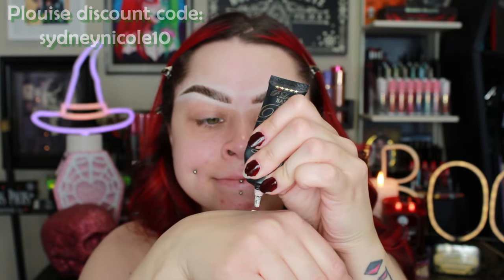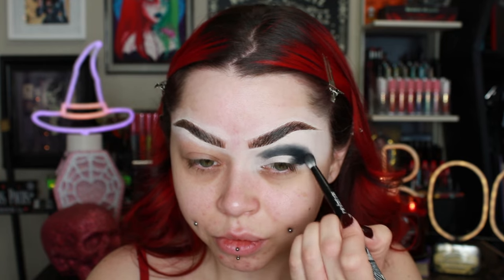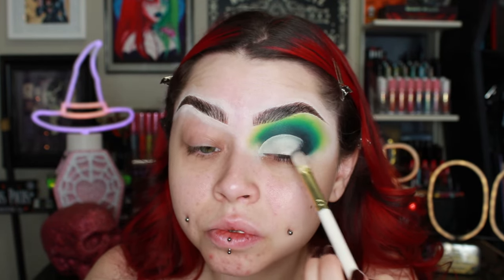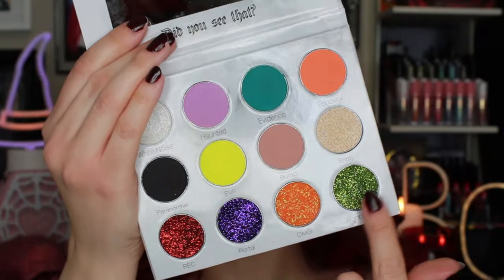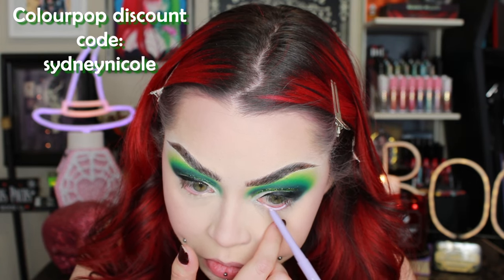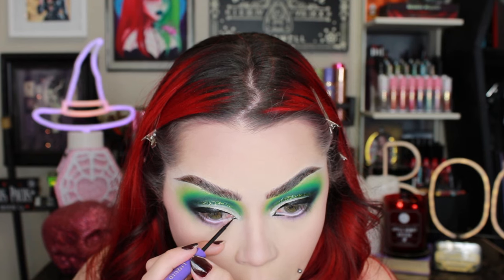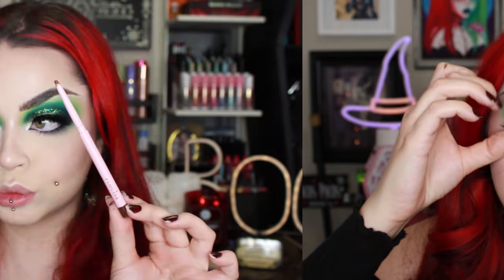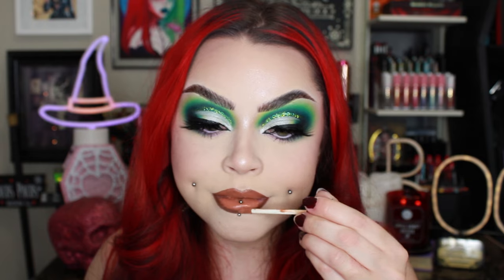Poison Ivy Half Cut-Crease Look Using the Curst Kosmetics Paranormal Palette | Sydney Nicole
Listen... I don't think there will ever be a day when I stop using glitter, okay!? I just cannot stop! Hope you enjoy this Poison Ivy + Little Mermaid look!
Get my Glam-O-Ween Eyeshadow Palette in collaboration with Spoiled Cosmetics (Only $26) here at this
SOCIALS 👇🏻
🎃 I post daily on Instagram! Check me out @sydneynicoleaddams
🎃 Like my Facebook page: Sydney Nicole's Makeup
🎃 Colourpop Cosmetics @colourpopcosmetics
Code: sydneynicole
🎃 Plouise @plouise_makeup_academy
Code: sydneynicole
🎃 Curst Kosmetics @curstkosmetics
Code: sydney
Code: sydney
🎃 Rouge and Rogue Lashes @rougeandrogue
Code: voodoo
🎃 LASplash Cosmetics @lasplashcosmetics
Code: voodoo
🎃 a.l.i.e.n. Cosmetics @a.l.i.e.n.c.o.s.m.e.t.i.c.s
Code: sydney
🎃 Sola Look Cosmetics @solalook
Code: SYDNEY
- Urban Decay Heavy Metal Glitter Liner in Stage EDive
- Hallow Vanity Frankenstein Lashes
- Regal Rose earrings